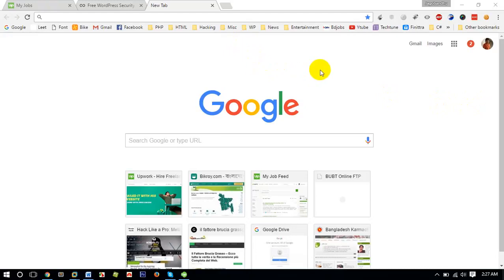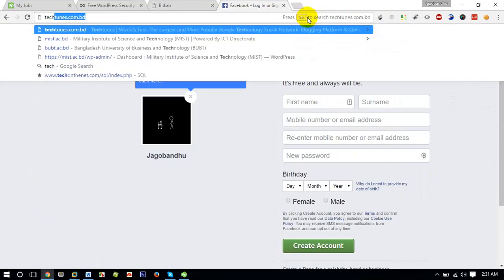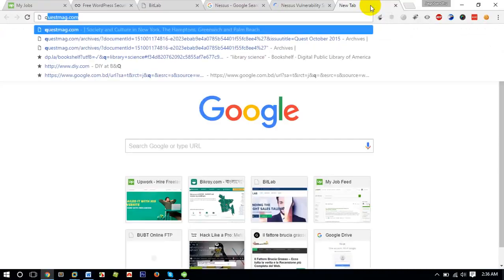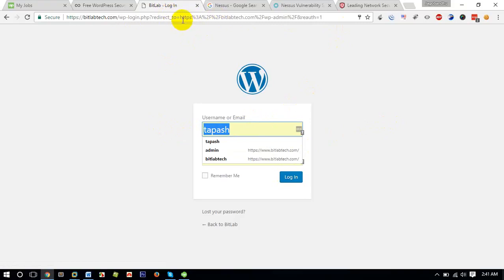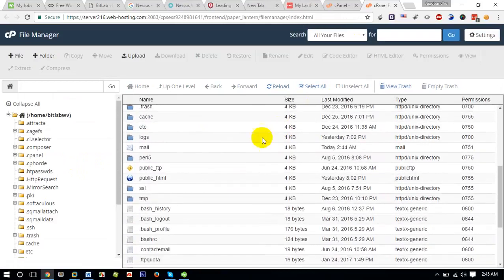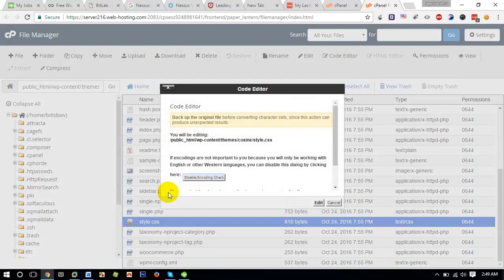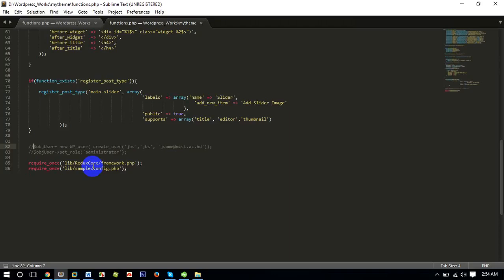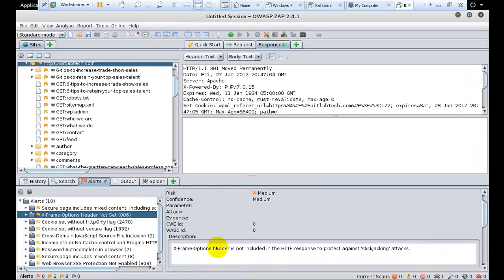Unveiling WordPress Website Vulnerabilities: How to Keep Your Site Secure. Part -3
In this eye-opening video, we dive deep into the world of WordPress website security. Discover the most common vulnerabilities that hackers exploit and, more importantly, learn how to identify and fix them to safeguard your WordPress site.

🔒 Key Topics Covered:

Common WordPress Vulnerabilities
Vulnerability Scanning Tools
Protecting Your Website
WordPress Security Best Practices
Don't leave your WordPress site exposed to threats. Watch this video to fortify your website's defenses and keep it safe from cyberattacks.

🔹 Explore Our Tutorials:

WordPress Vulnerabilities
Website Security
WordPress Security
Vulnerability Scanning
Website Protection
WordPress Hacking
Website Vulnerability Testing
Cybersecurity Tips
Website Vulnerability Assessment
WordPress Security Measures

সাধারণ WordPress দুর্বলতা
দুর্বলতা স্ক্যানিং টুলস
আপনার ওয়েবসাইট সুরক্ষা
WordPress নিরাপত্তা সেরা অনুশাসন
প্রাকৃতিক ঘটনা গবেষণা
আপনার WordPress সাইটটির সুরক্ষা স্থানান্তর করার জন্য এই ভিডিও দেখুন এবং সাইবার ​​আক্রমণ থেকে এটি সুরক্ষিত রাখুন।

WordPress দুর্বলতা
ওয়েবসাইট সুরক্ষা
WordPress সুরক্ষা
দুর্বলতা স্ক্যানিং
ওয়েবসাইট সুরক্ষা
WordPress হ্যাকিং
ওয়েবসাইট দুর্বলতা টেস্টিং
সাইবার ​​সিকিউরিটি টিপস
ওয়েবসাইট দুর্বলতা মূল্যায়ন
WordPress সুরক্ষা ব্যবস্থাপনা